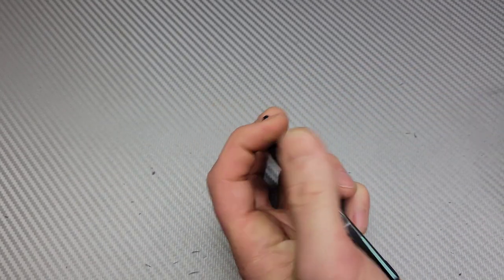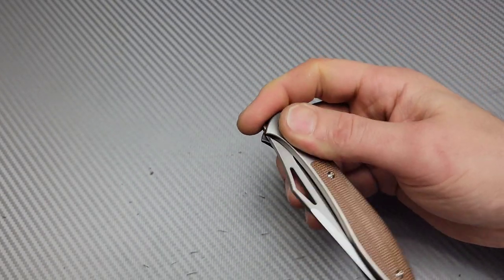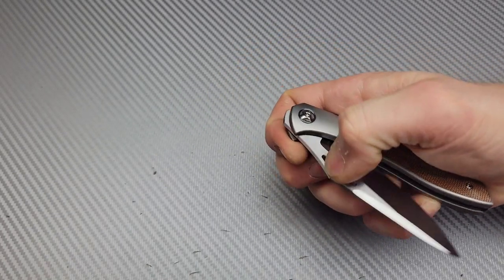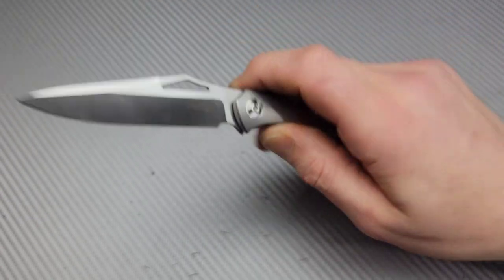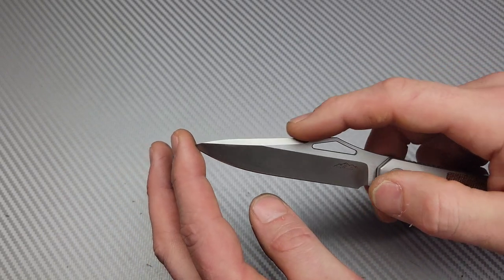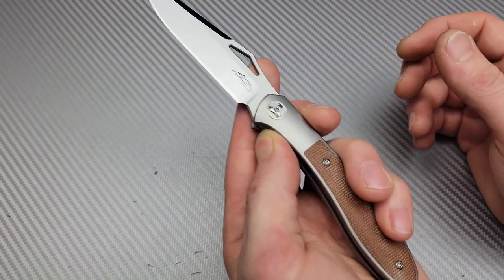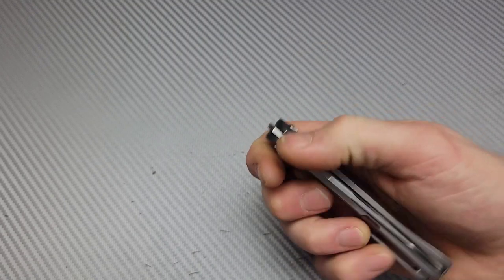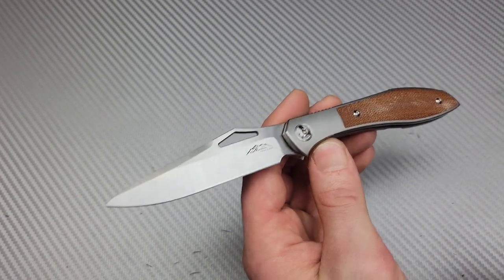JERYY MOEN TOOLING BY REATE KNIVES 😬😬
JERRY MOEN TOOLING MADE BY REATE

ruby Benchstone

Ceramic Rod

DIAMOND ROD

Tri stone

Jewelers loupe

Wiha Bits

Locktight stick

2 pack original & heavy KPL

Silicon Rings

OR